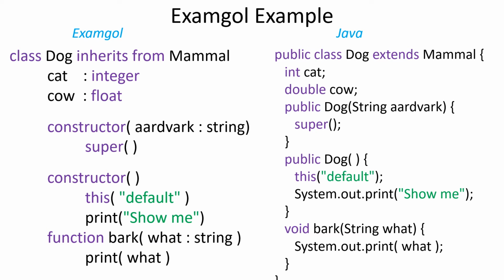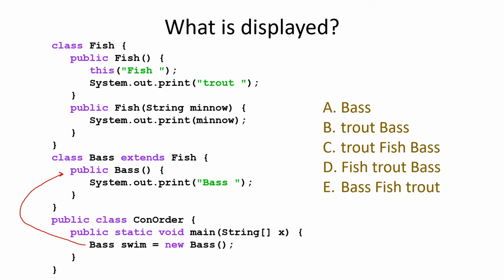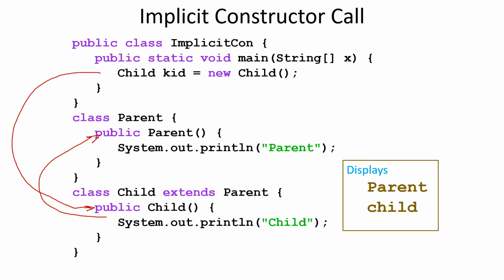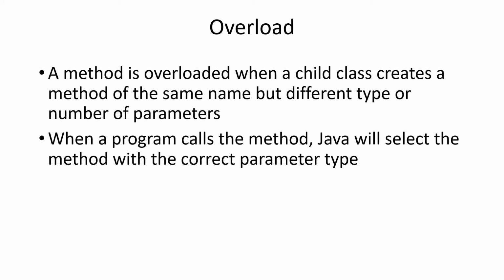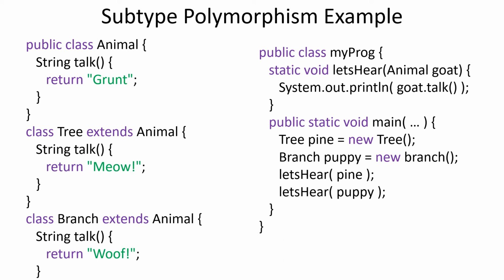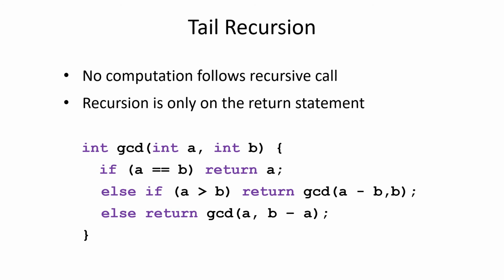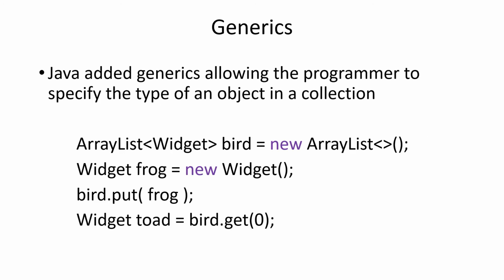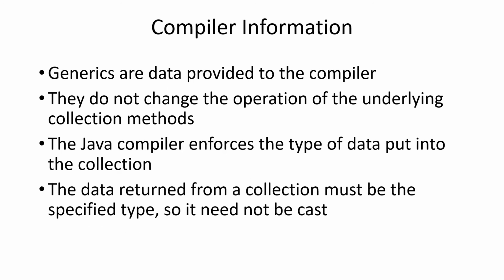Exam 2 Review Part 2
Part 2 of a review for the second exam in COMP360 Programming Languages at NC A&T State University